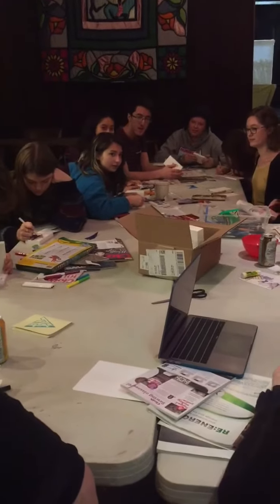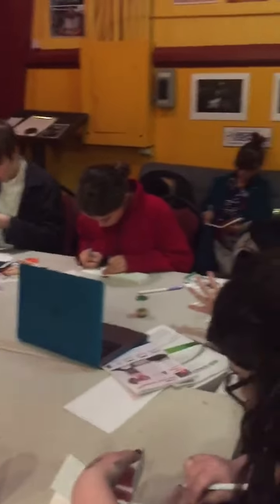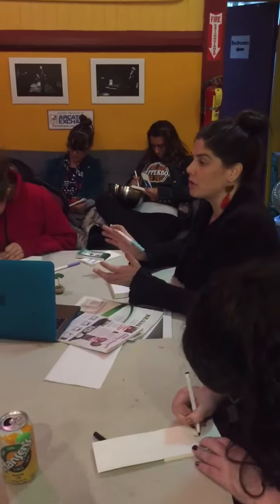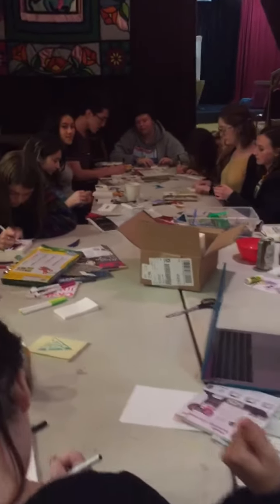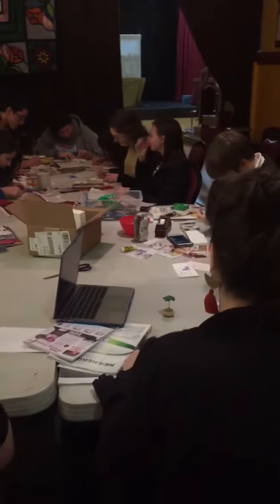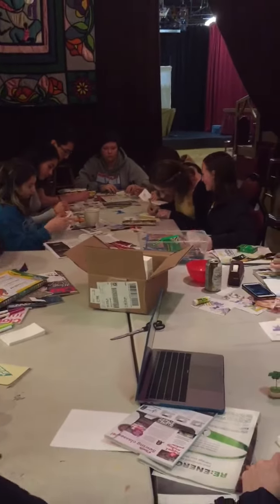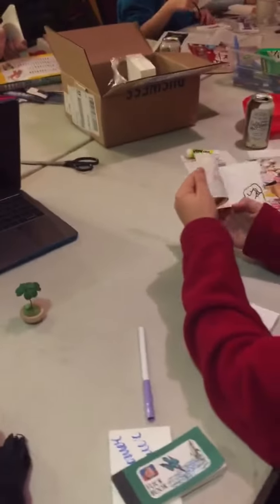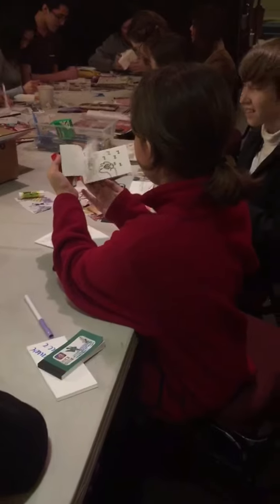Apprentice Entertainment with Sarah McKinney, Jacqueline Dandeneau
One Tuesday Afternoon in January 2018.
Apprentice Entertainment makes flip books.
They turn out great.